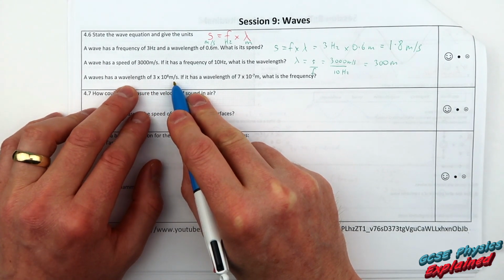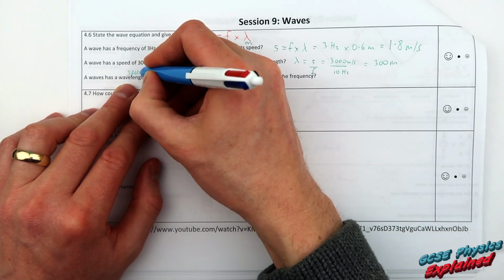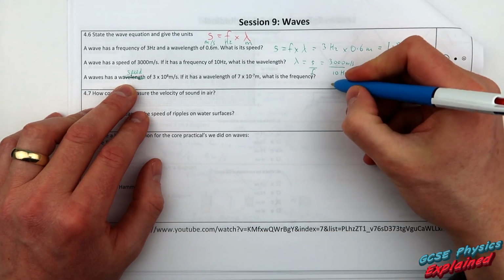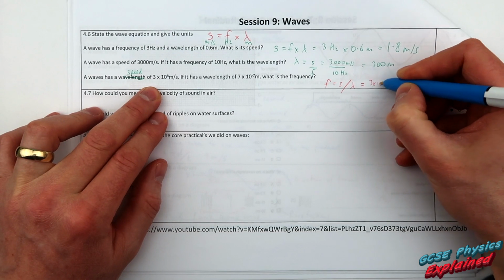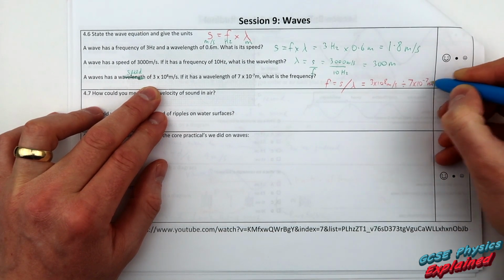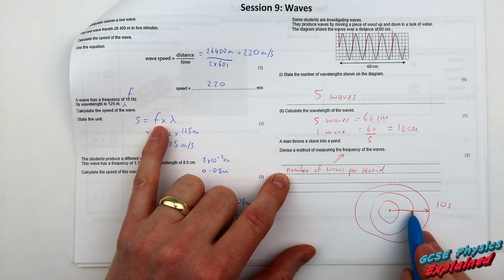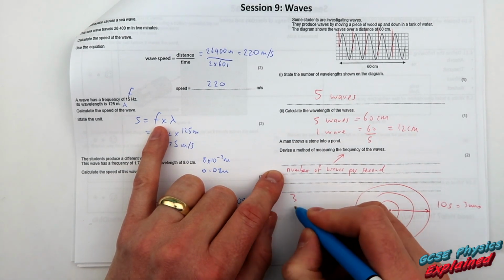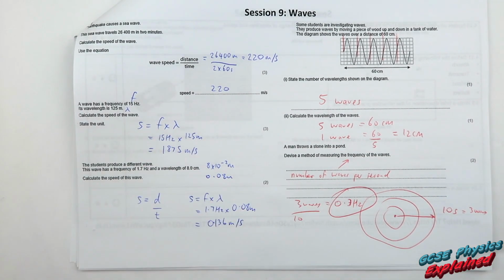Physics revision session 9 Waves